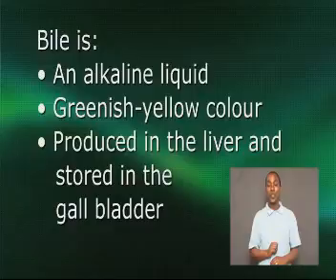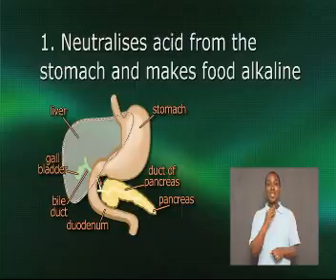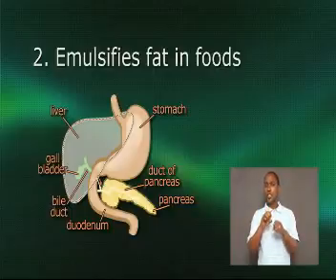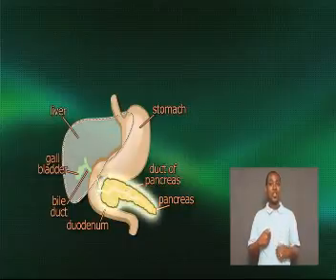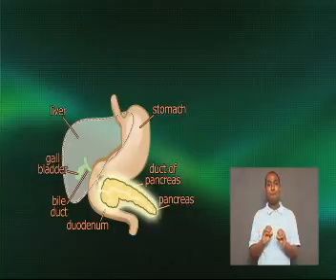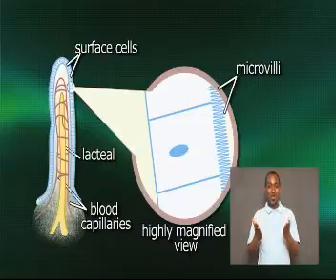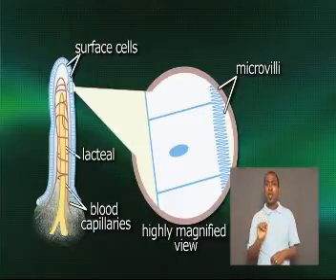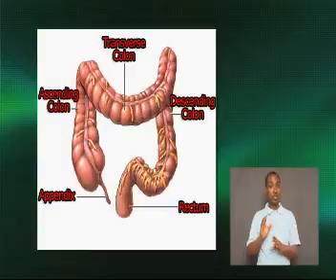Biology Unit 3-8